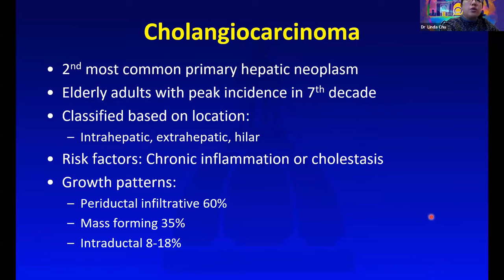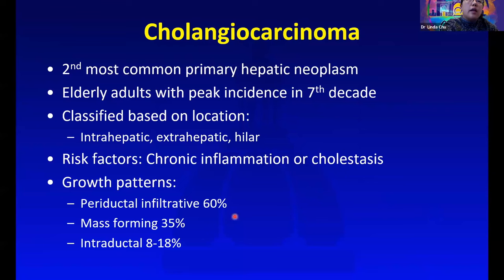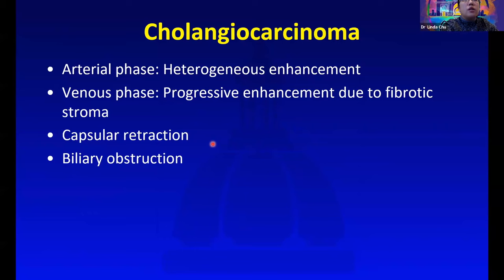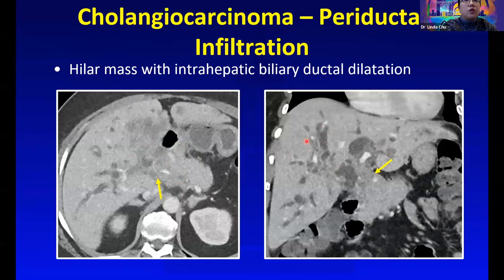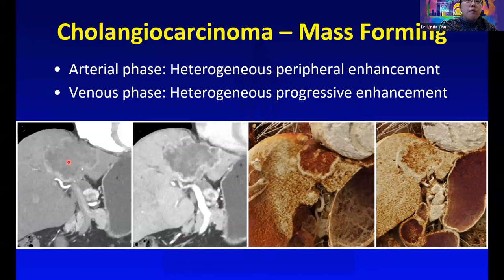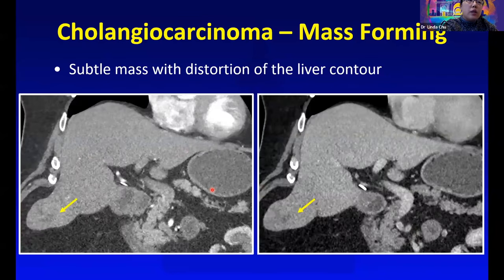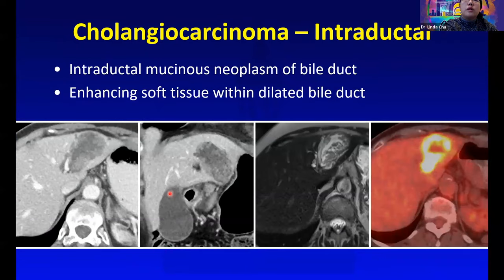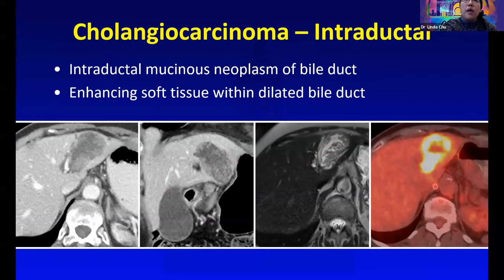Linda Chu | Cholangiocarcinoma